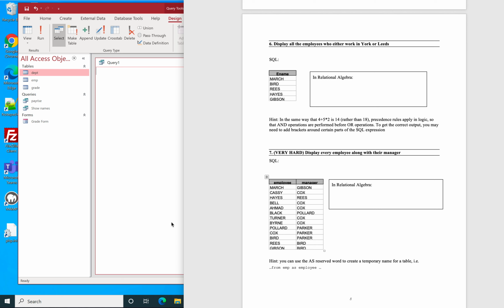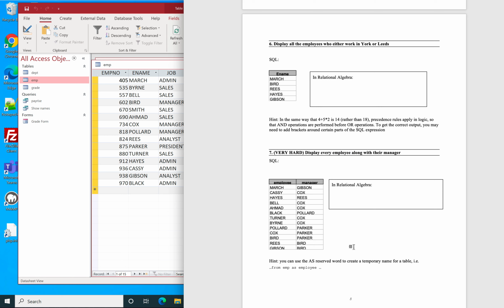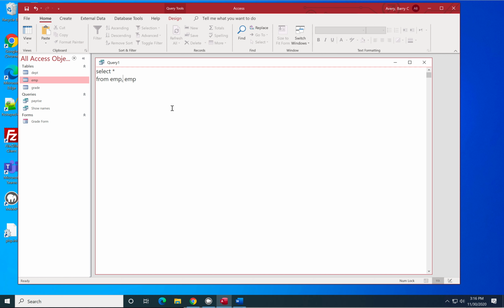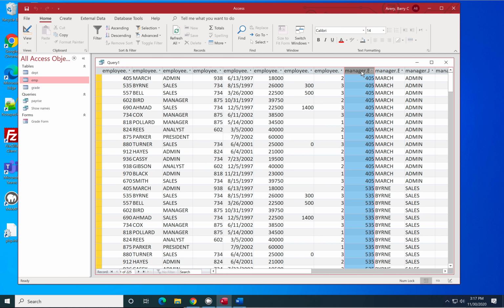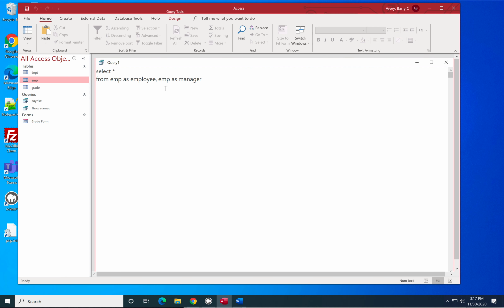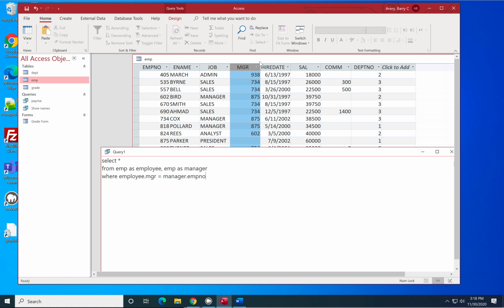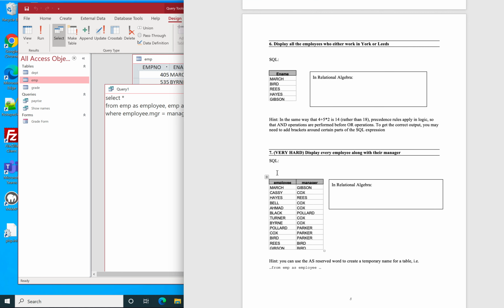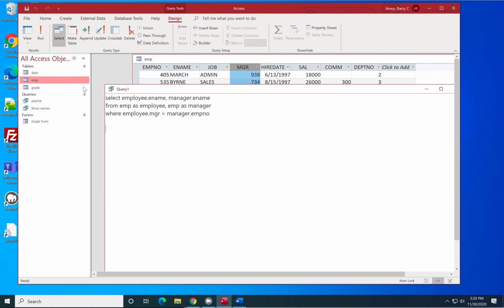Exercise 7 - Cartesian Product and Join - self-join